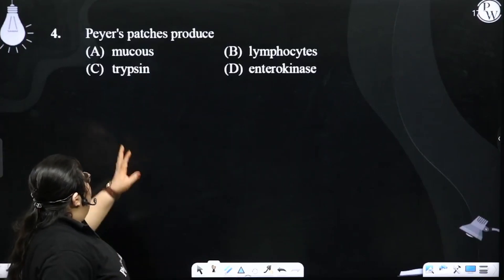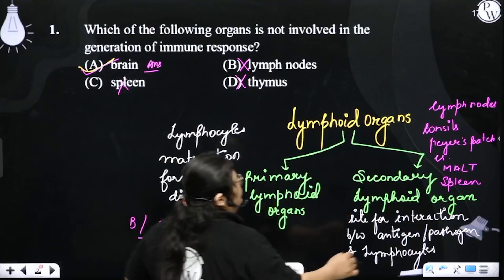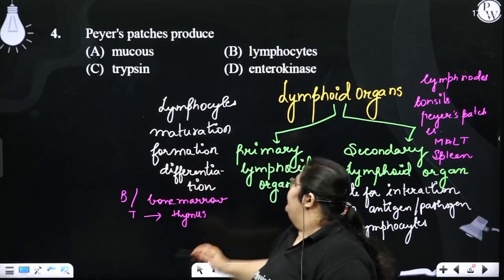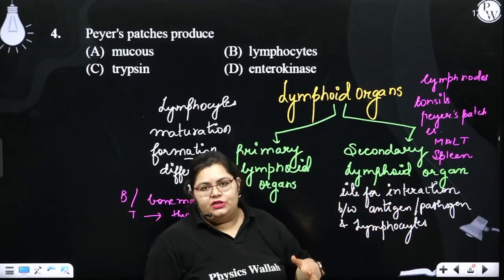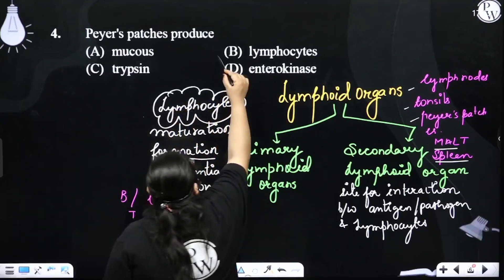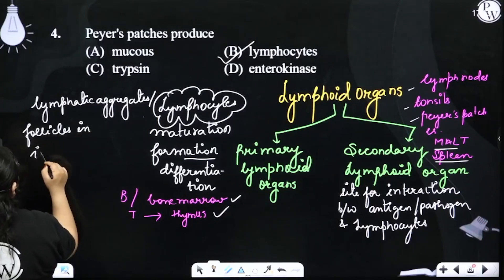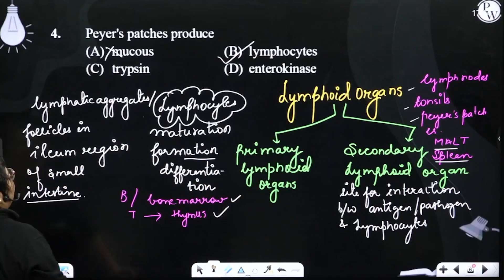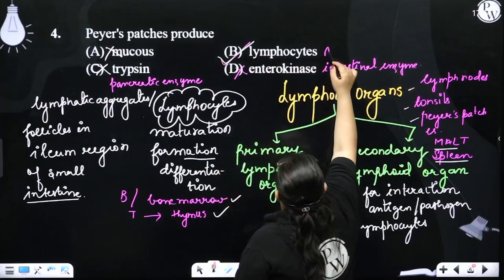Peyer's patches produce....